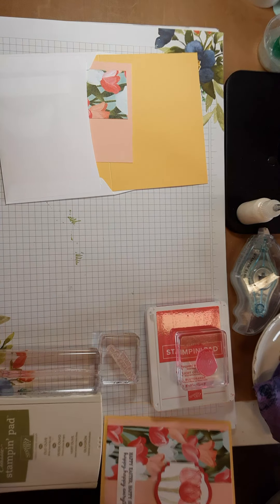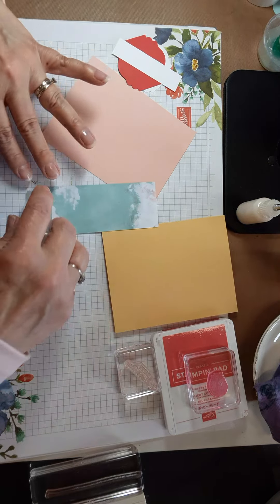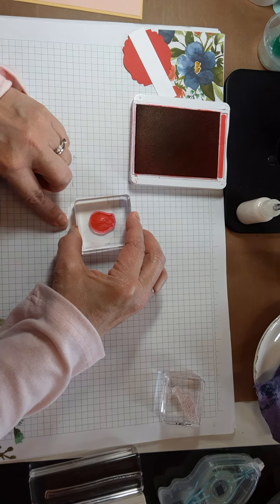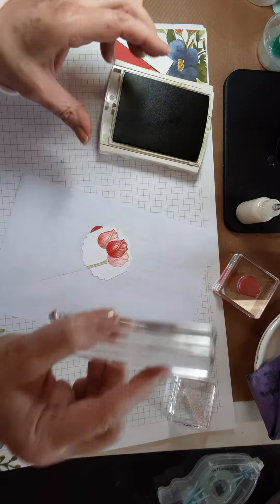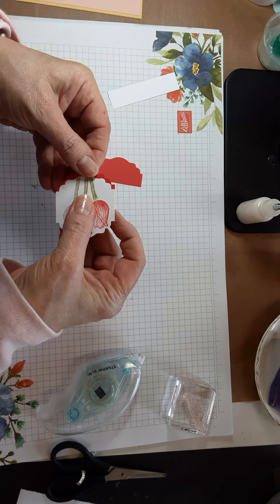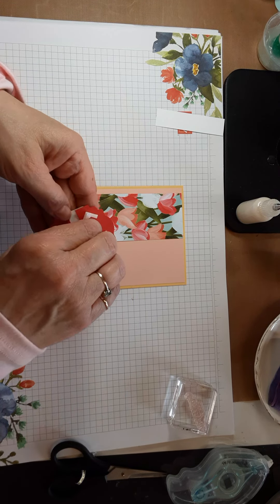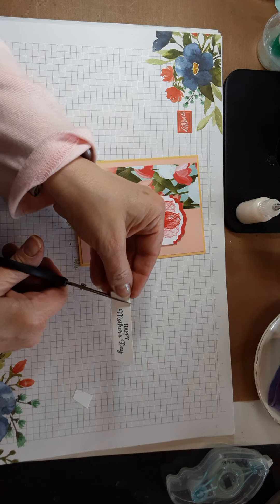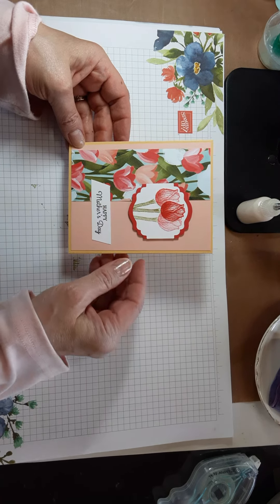Tulip Easter Card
April Monthly Card Class
Supplies:
• Stamp Sets – Timeless Tulips (158327)
• Card Stock – So Saffron (105118); Petal Pink (146985); Poppy Parade (119793); Basic White (159276)
• Stamp Pads Poppy Parade (147050); Old Olive (147090); Memento Black (132708)
• Misc. –Flowering Fields DSP (157670); Dimensionals (104430); Label Me Lovely Punch (151296)

Leslie Percival
Independent Stampin' Up! Demonstrator
(603)209-STMP (7867)